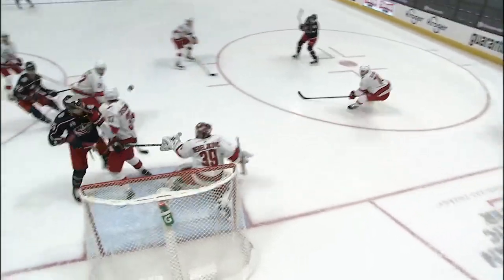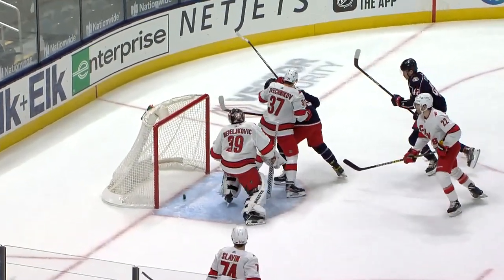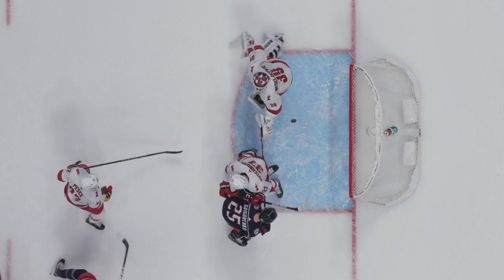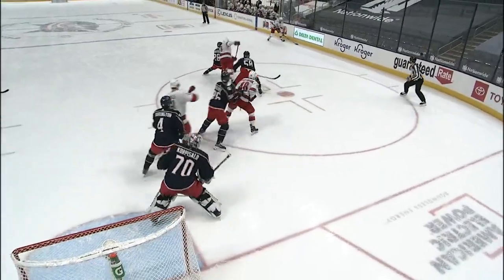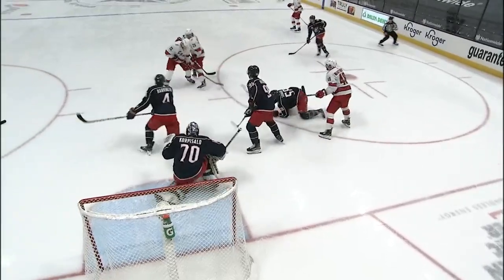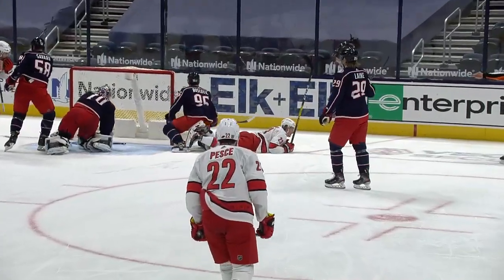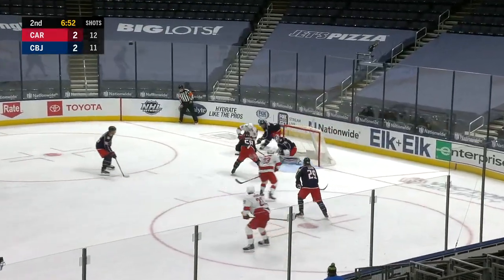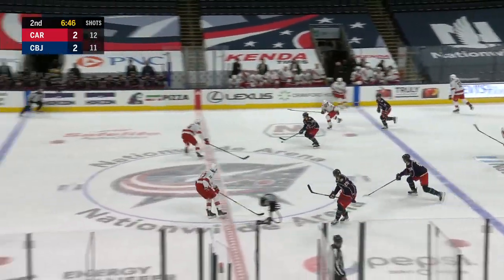NHL Game Highlights | Hurricanes vs. Blue Jackets - Feb. 8, 2021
Jack Roslovic scored a beauty for the game-winner as the Columbus Blue Jackets edged the Carolina Hurricanes 3-2.